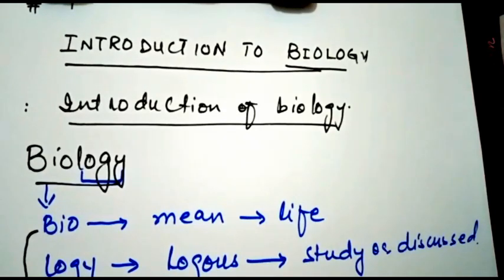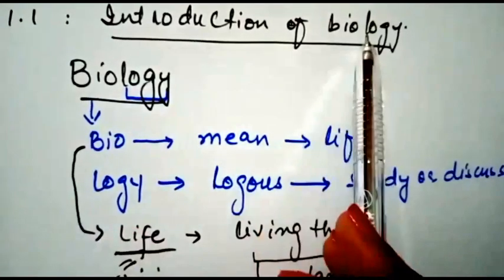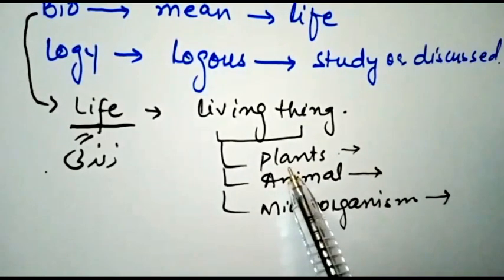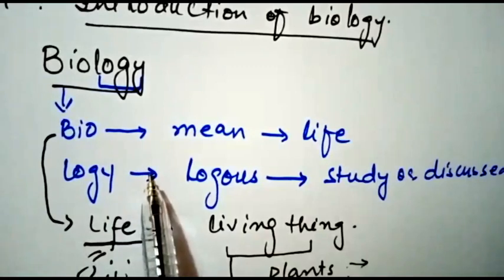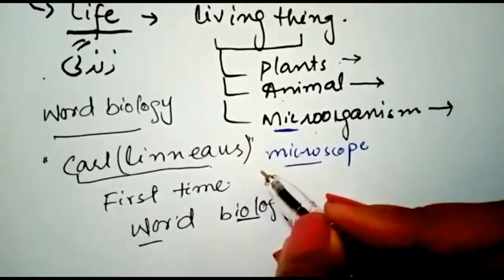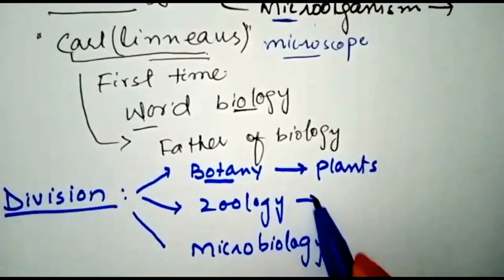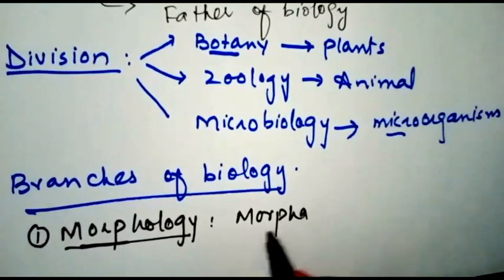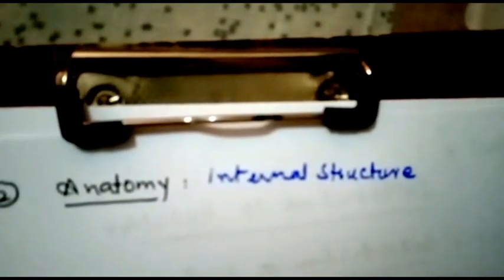Chapter # 01 class 9th kpk Board || lecture # 01 of Biology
Translation, KPK Textbook Board, Biology, Distance Learning, Class 9, Briefly Described, Urdu, in urdu, Cells, Peshawar
biology introduction chapter 1, 9th class biology, 9th class biology chapter 1, online biology lecture 9th class, 9th class biology lecture, 9th class, matric part 1 biology